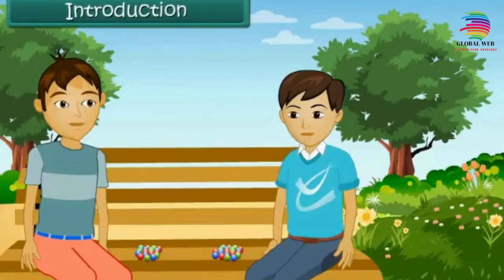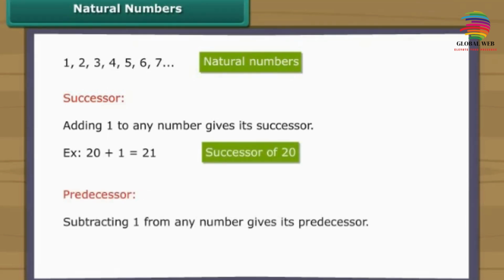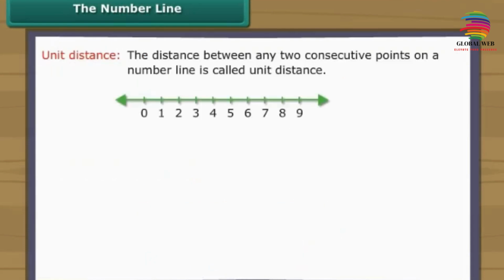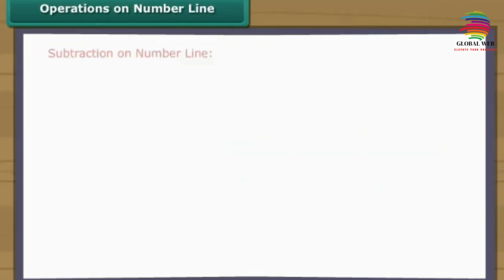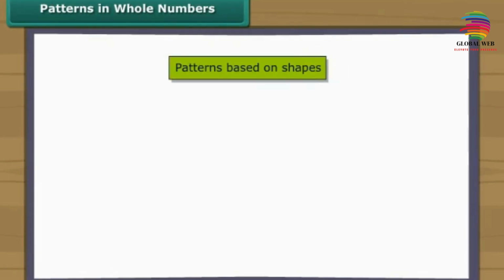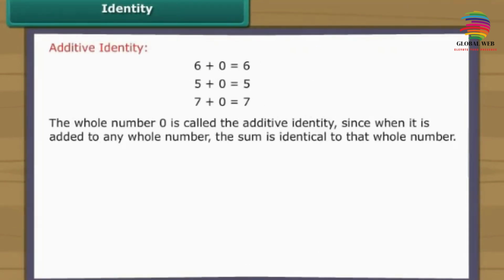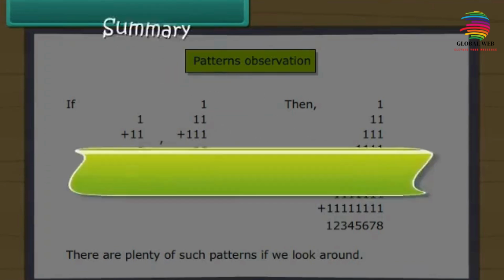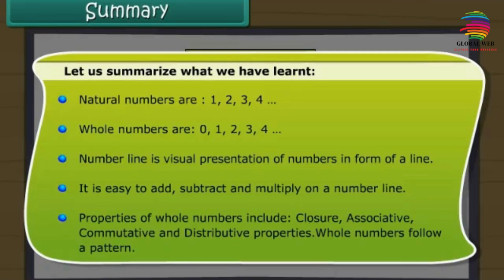"Class 6 Maths - Understanding Whole Numbers | NCERT CBSE | Step-by-Step Guide"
Welcome to our Class 6 Maths lesson on Whole Numbers! Designed for NECRT CBSE students, this video provides a comprehensive and easy-to-understand introduction to whole numbers.

What You Will Learn:
Definition and Characteristics of Whole Numbers
Understanding the Number Line
Addition and Subtraction of Whole Numbers
Multiplication and Division Basics
This video simplifies the concept of whole numbers, making it easier for students to grasp and apply in their studies. Perfect for Class 6 students, parents, and educators, our lessons help build a strong foundation in mathematics.

Why Watch This Video:
Clear and Engaging Explanations
Ideal for NCERT CBSE Curriculum
Additional Resources:
Printable Worksheets
Practice Problems
Interactive Quizzes